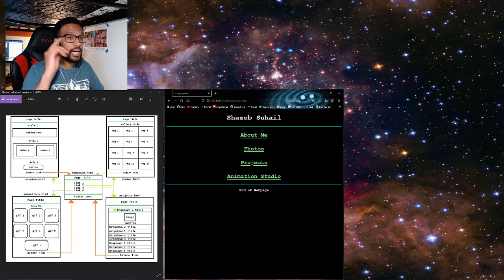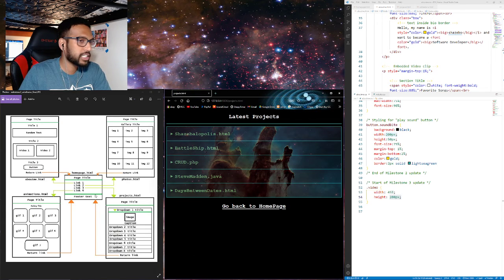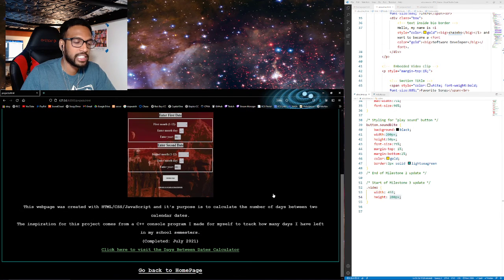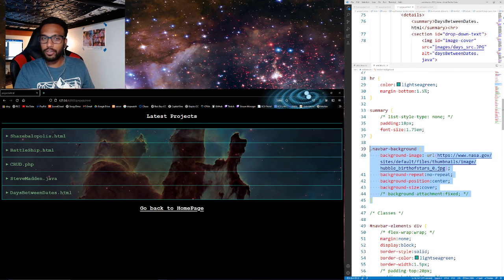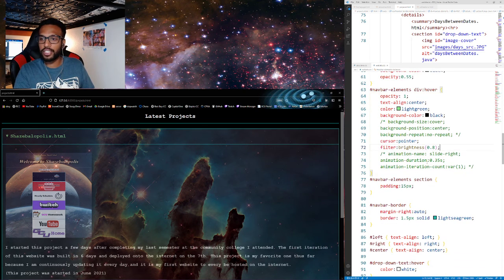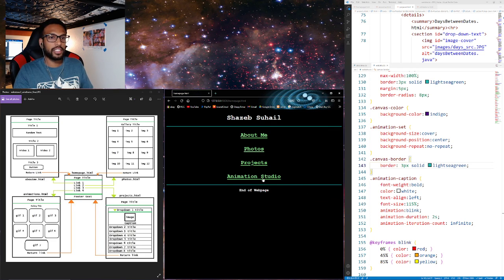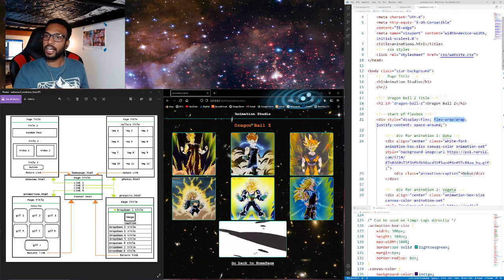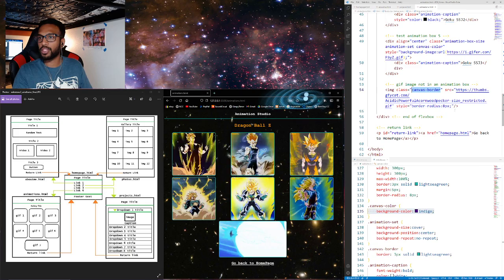CST-120 Milestone 3 Screencast